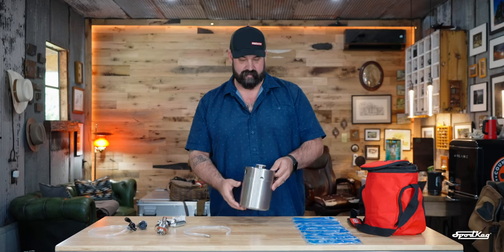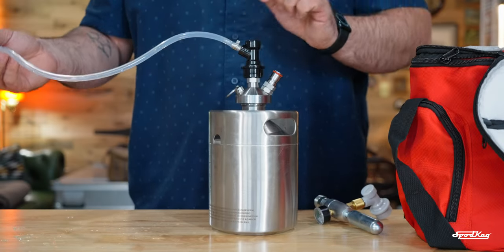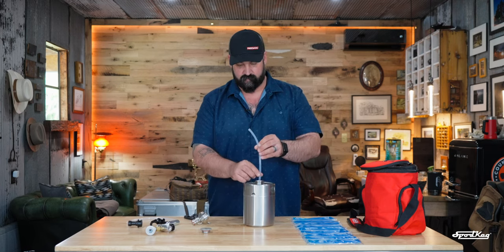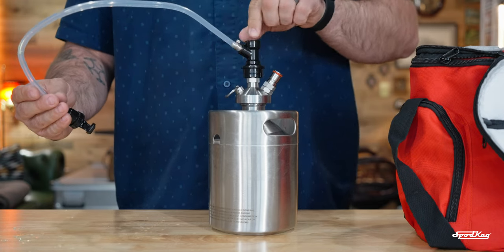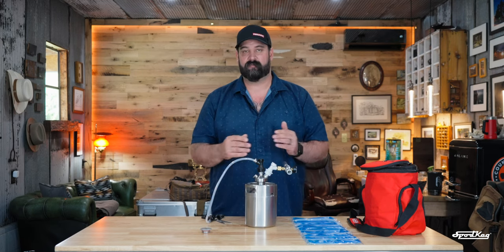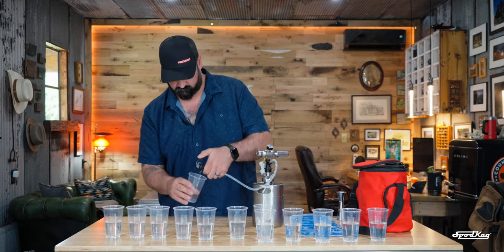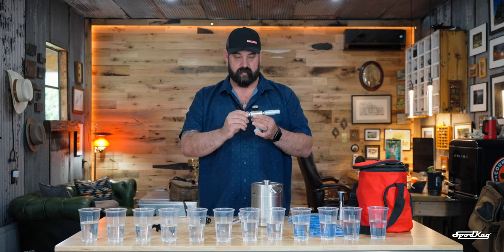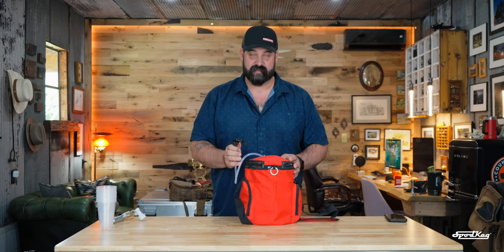Portable Overland Beer/Cocktail Keg - SportKeg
The perfect Mini Keg for overlanding/camping/tailgating. Just add your favorite craft beer, mixed drink (margarita/Old fashion/ect) pressurize and serve. If you like taking adult beverages camping, or anywhere for that matter, this is a a perfect solution that cuts down on waste on our trails.

for full details or to answer any specific questions about these kegs.

Margarita - Old Fashion - Manhattan - Craft Beer - Sangria

"This 2 liter stainless steel keg comes with our exclusive insulated cooler which comes with our customized ice pack, tap style 2, 2 quick disconnects, solid stainless quick connect tap, single stage stage CO2 regulator, replacement seal kit, slip joint with, down tube with sinker, 16 individual 16 gram CO2 cartridges; forward sealing, solid stainless steel, flow control, and kegger style faucet. Just add beer! 90 day warranty!

2 Liter kegs measure 7 5/8" high and 5 3/8" in diameter. Add 4 1/2" height for installed Type 1 Tap, and 2 3/8" for installed type 2, 3 or Arkansas Offroad Special Edition quick connect tap w/o quick connects attached or 3 3/4" with quick connects attached.

Our products are designed to preserve any carbonated beverage so you can take your favorites anywhere and know they wont go warm and flat while doing you do your part to keep our planet free from broken glass, and maybe eliminate the energy consumed and required to recycle throwaway containers."

I personally run the smaller keg inside of my Snomaster LP56 fridge and it fits perfectly. However, if you don't own a fridge, these kegs come with a portable cooler/ice pack. I advise you slap one of these in your overland rig!